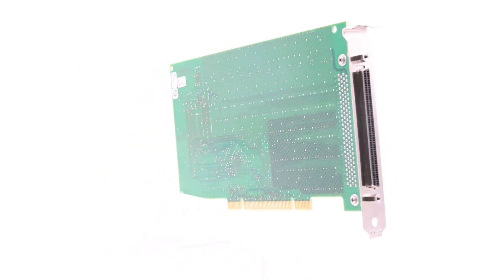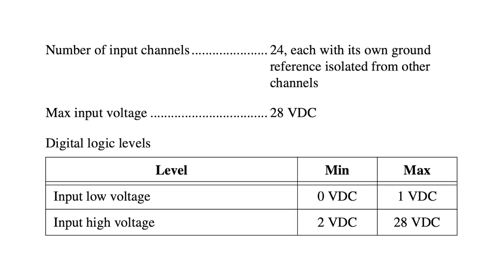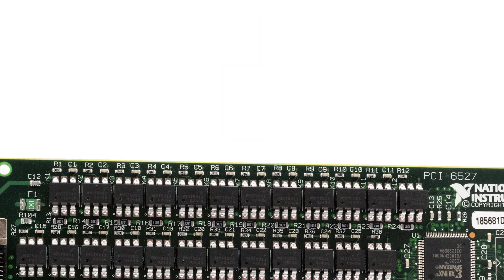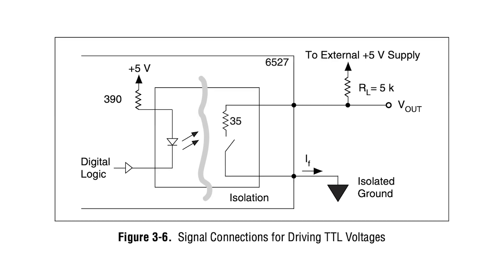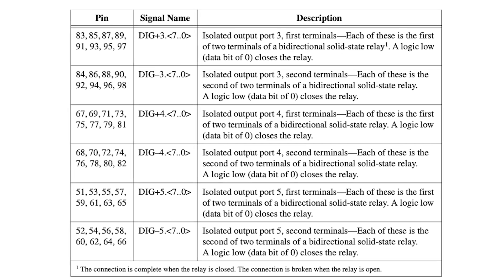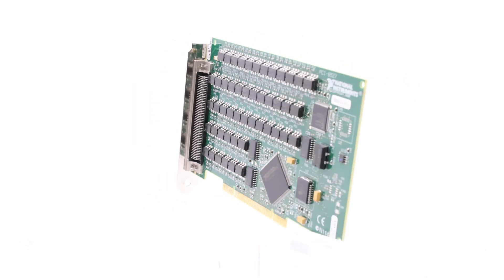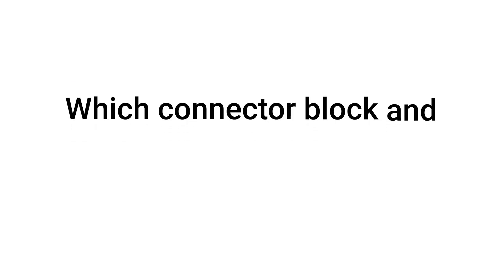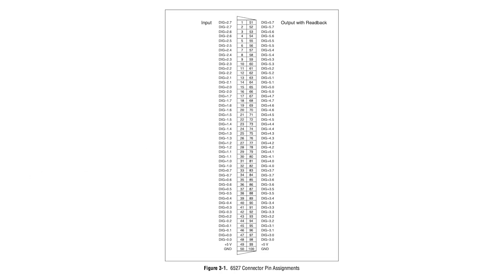Introduction to National Instruments PCI-6527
In this video we delve deeper into the National Instruments part, PCI-6527. We will be exploring its features, applications, and its benefits. The PCI-6527 is a 48-bit, parallel, isolated digital I/O interface module. It has 24 digital inputs and 24 digital switch outputs, which are completely jumper free. With the NI PCI-6527, you can sense digital levels up to 28 VDC and switch currents up to 120 mA.